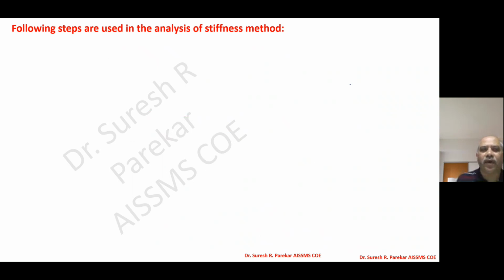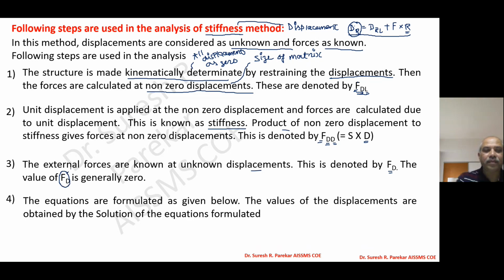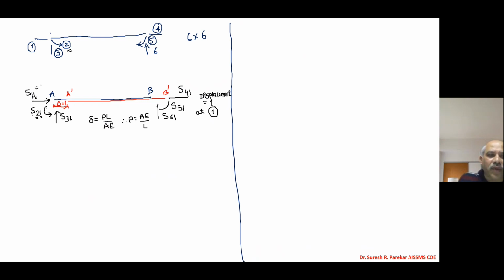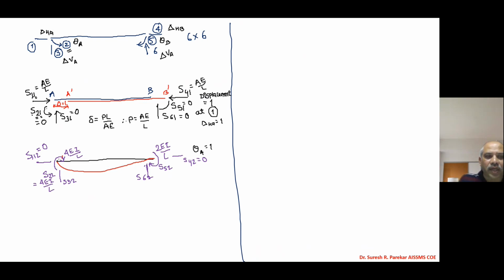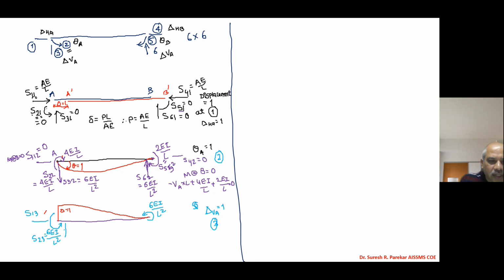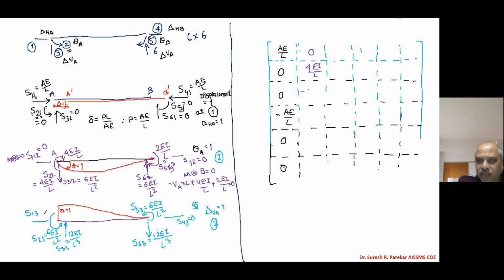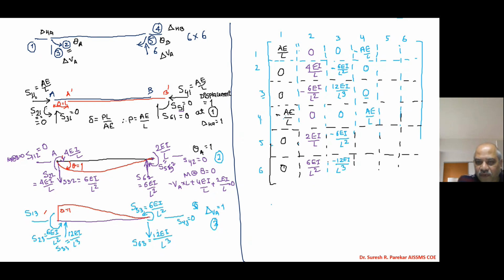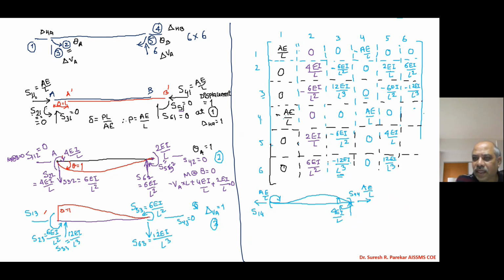Insem exam and NPTEL exam Part 8